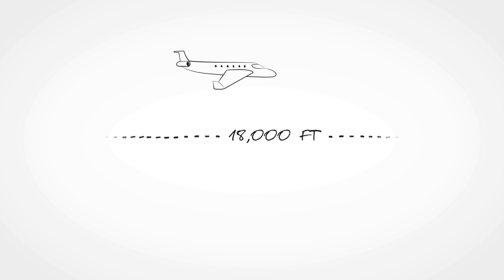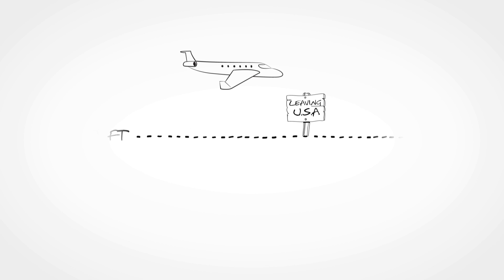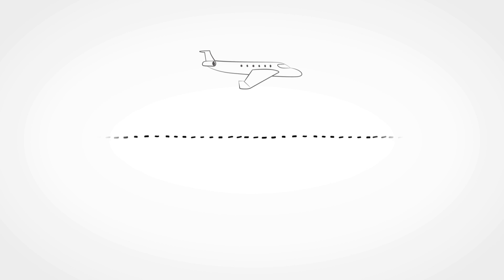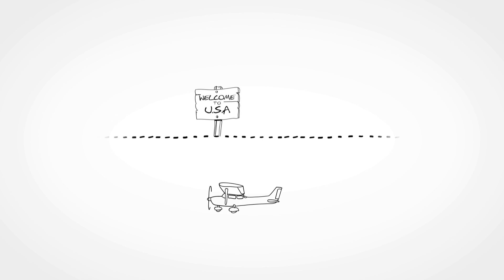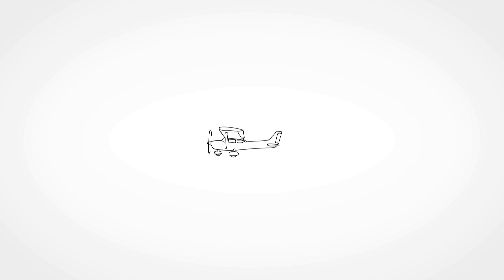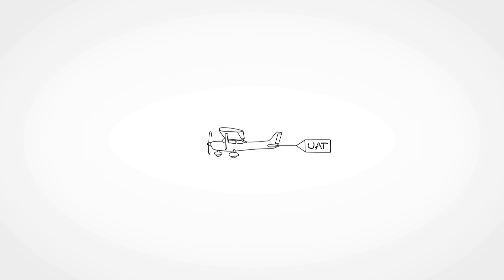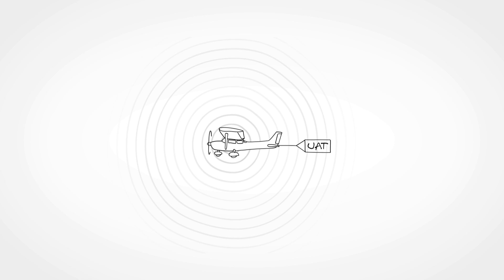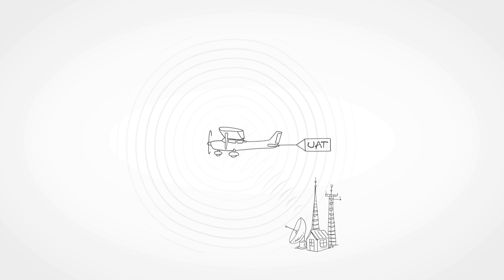How do I broadcast my ADS-B info? | Garmin ADS-B Academy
There are two ways to transmit your ADS-B information: an extended squitter or a universal access transceiver. Learn the differences between the two and find out which is the right one your aircraft.